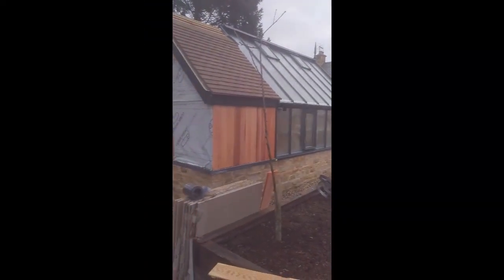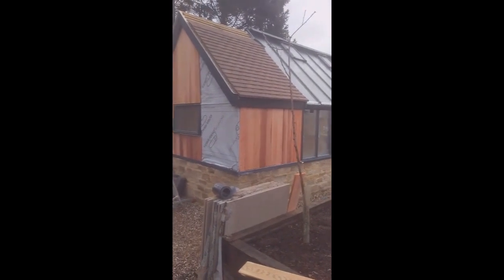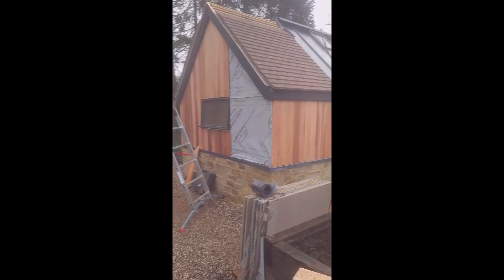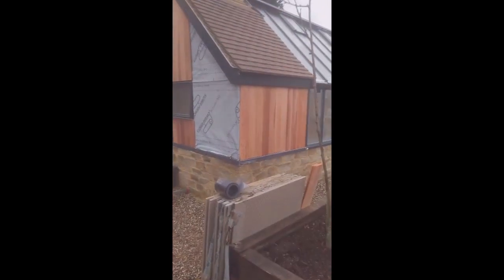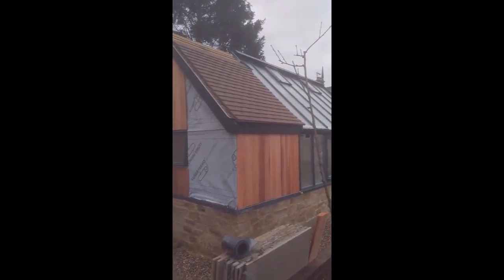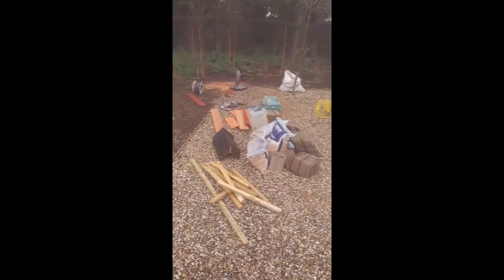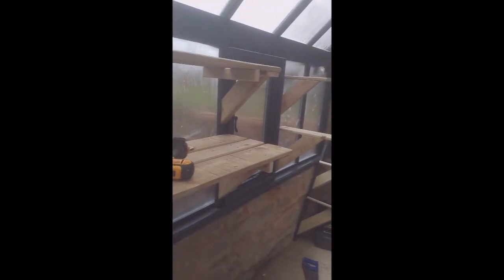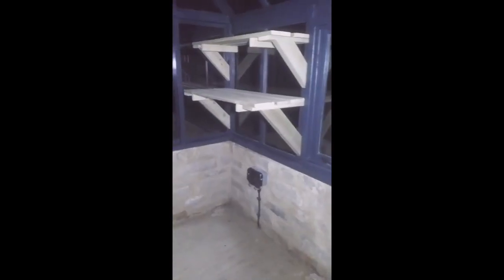Greenhouse with attached cedar and tiled roof shed.113